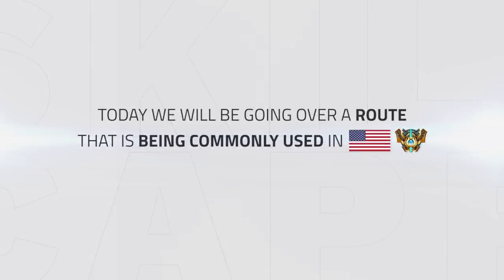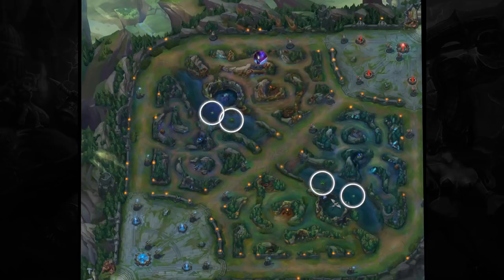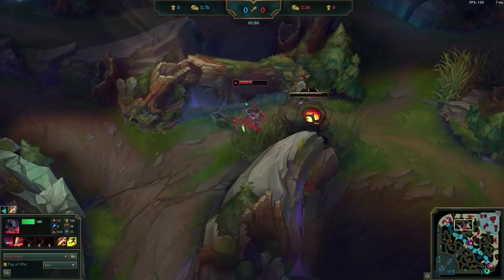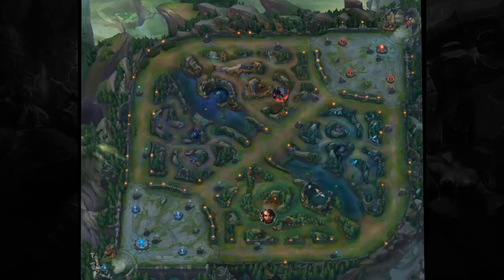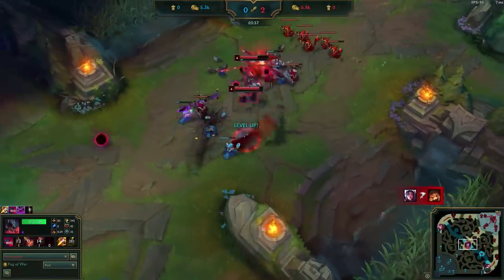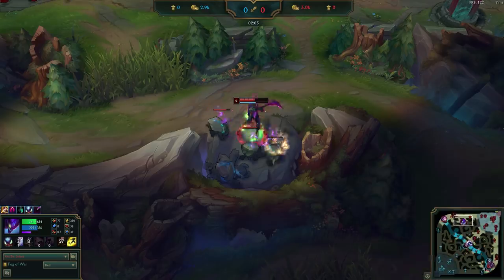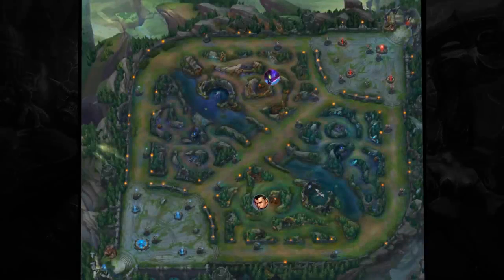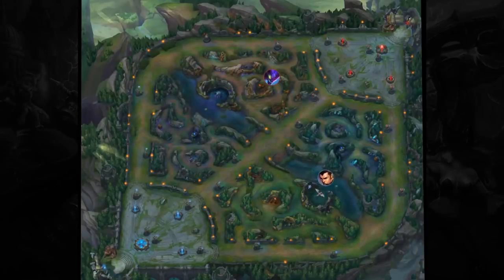The Most Popular Western Jungle Route!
Video Description:
Today we'll be covering the most popular Jungle Route in the west and how to deal with it! This is great because it can be used on any champion while gathering a ton of information. Enjoy!